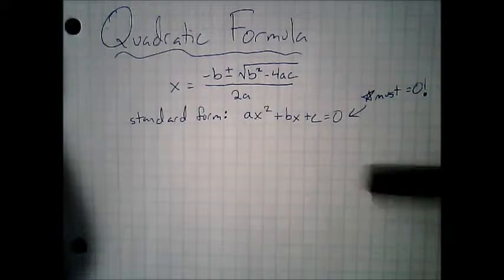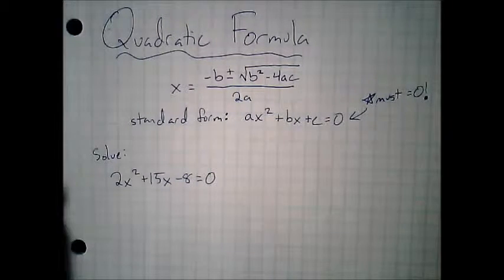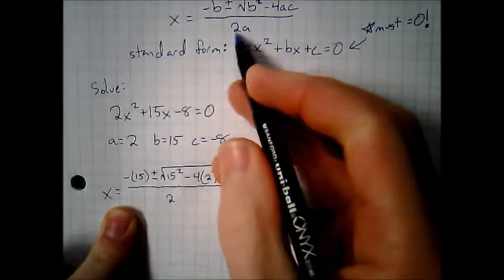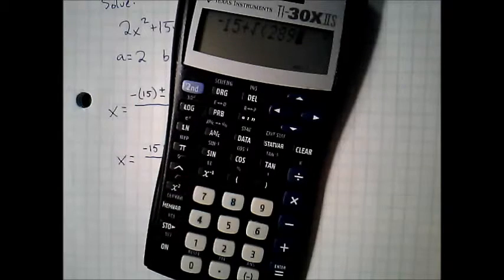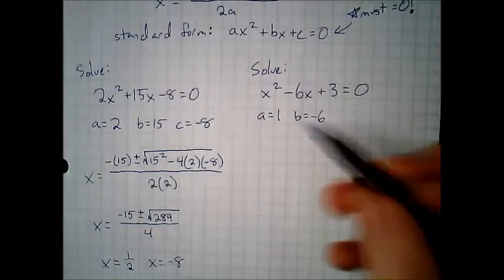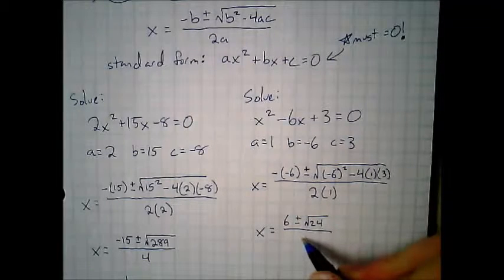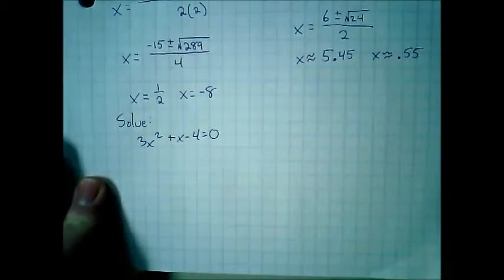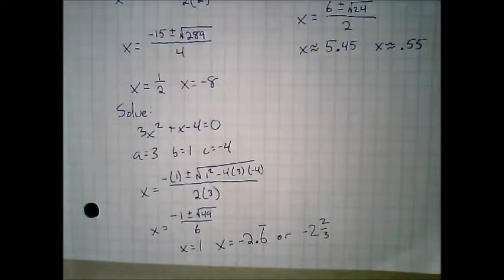Quadratic Formula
For practice